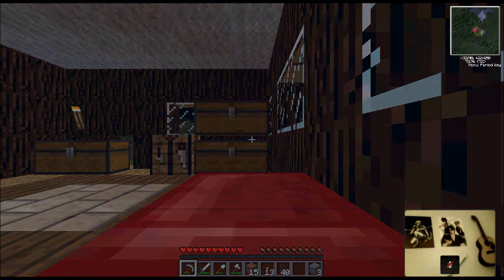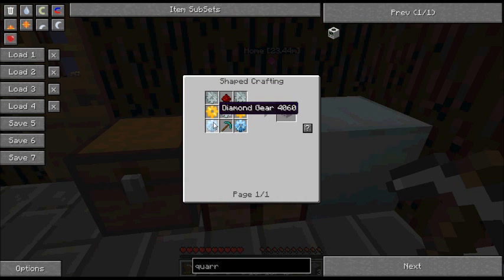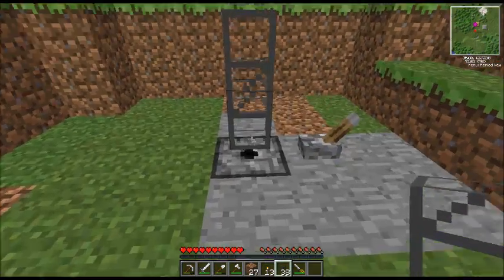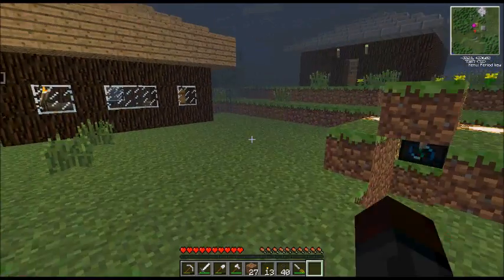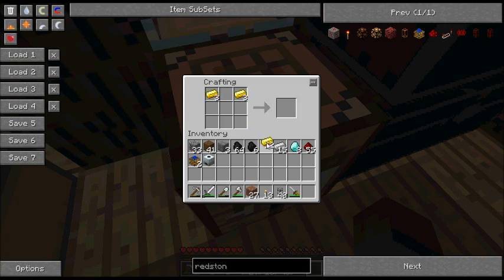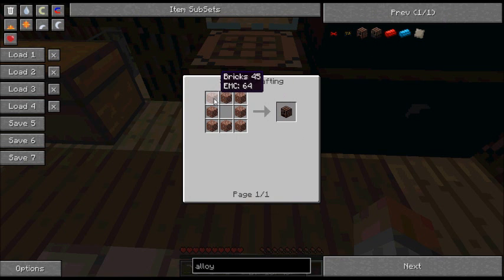Tekkitt LP Part 13: More energies!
Sorry for the wait, was busy. We make a block breaker to add more power to our energy condenser!